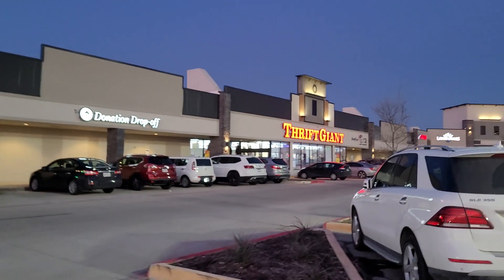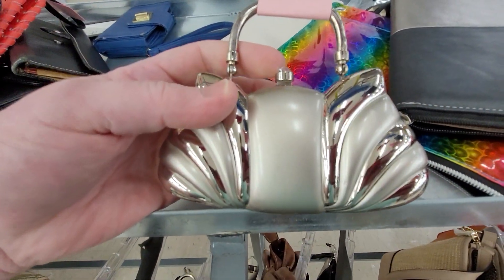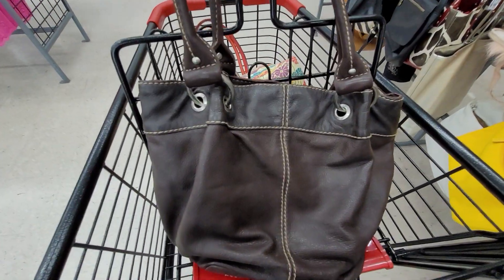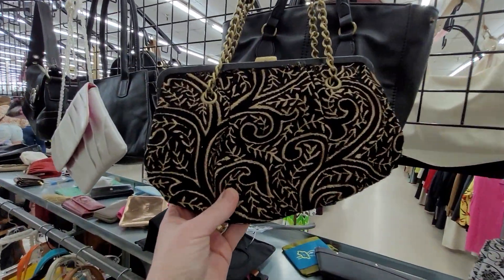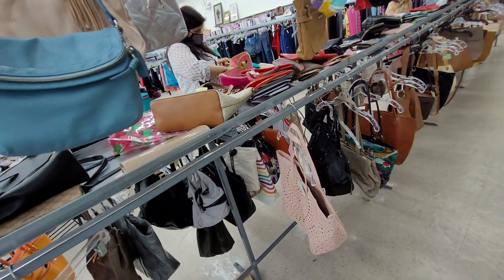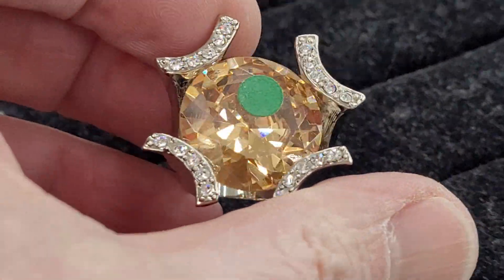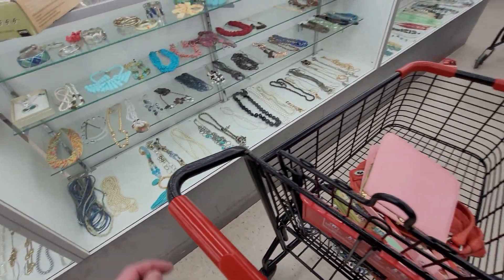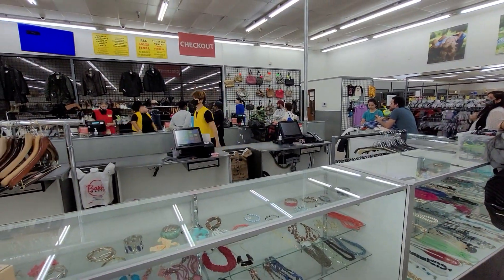Soda POP Tab Purse & Jewelry! Thrift with me! Thrift Giant!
LOVE this colorful Soda Pop Tab Purse!  And look at this beautiful jewelry!

I am The Costume Jeweler!  I love shopping thrift and antique stores and wearing costumes on YouTube during my live jewelry and purse sale shows!